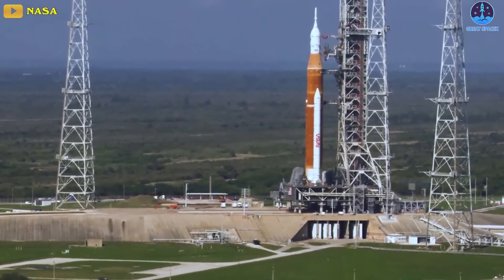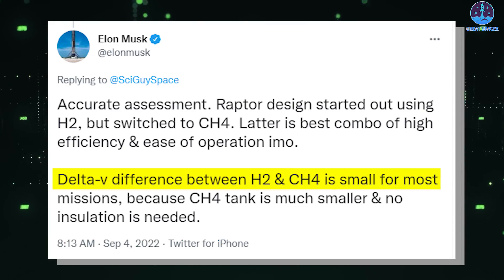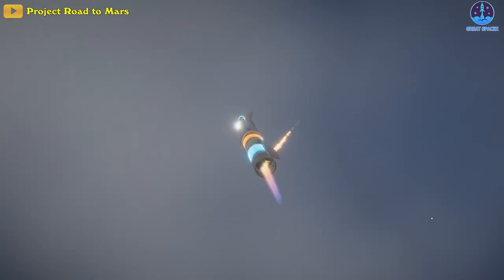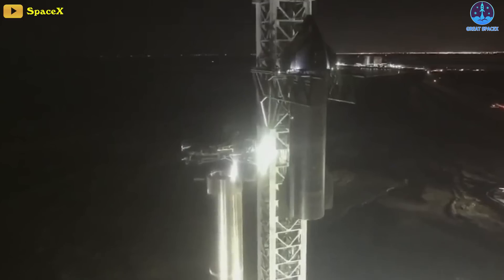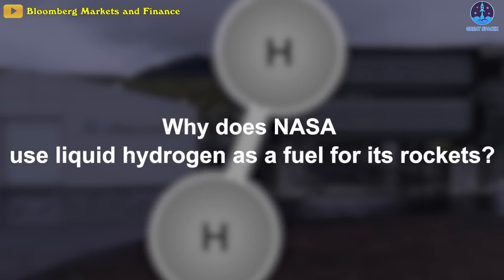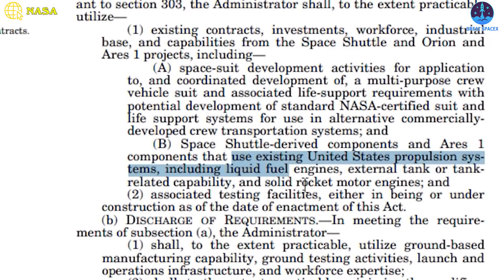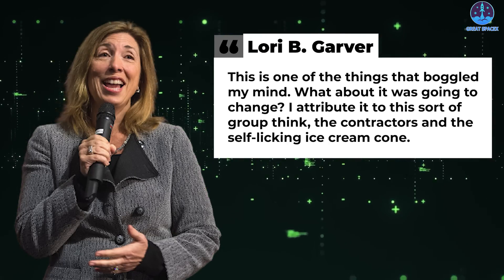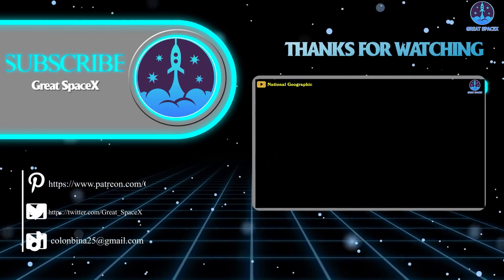Musk's Reaction & Genius solution to NASA's SLS leak failure-The real reasons SpaceX uses new fuel!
Elon Musk Reaction to NASA's SLS leak failure - The real reasons SpaceX uses new fuel!

1)HUGE THANKS TO:
2) 🎵 ABOUT ALL TRACK IN MY VIDEO 🎵

4) SOURCES OF IMAGES AND VIDEOS
As NASA scrubbed the Artemis 1 uncrewed mission to the Moon once again, Tesla and SpaceX CEO Elon Musk came up with a suggestion on Sunday for the ailing mission that will finally land astronauts on the lunar surface after decades.
NASA engineers could not overcome a hydrogen leak in a 'quick disconnect' phase of the Space Launch System (SLS) rocket launch on Saturday.
According to Eric Berger of Ars Technica, NASA has a tolerance for a small amount of hydrogen leakage and anything above a 4 percent concentration of hydrogen near the 'quick disconnect' is considered a flammability hazard.
Musk replied to Berger's 'accurate assessment', saying that "Raptor design started out using H2 (hydrogen), but switched to CH4 (Methane). Latter is the best combo of high efficiency and ease of operation in my opinion."
The delta-v is the difference of velocity that a rocket engine can impose on a spacecraft as a function of the specific impulse and the variation in the mass of the vehicle itself.
And as Musk explained, "Delta-v difference between H2 and CH4 is small for most missions, because the CH4 tank is much smaller & no insulation is needed."
SpaceX wants its rocket to be simple, cheap, and reliable. According to Elon Musk, “the best part is no part; the best process is no process.”